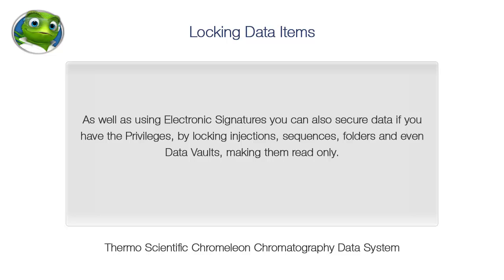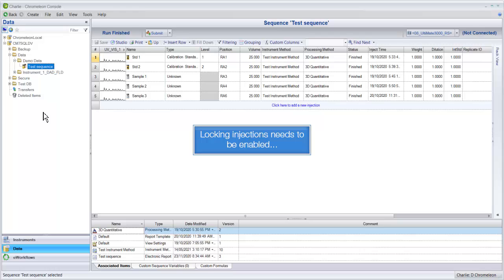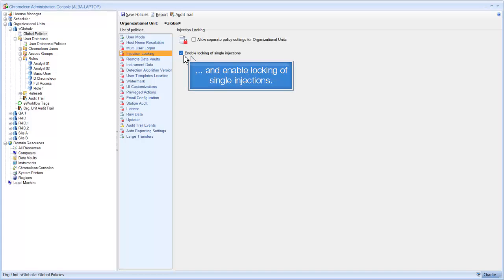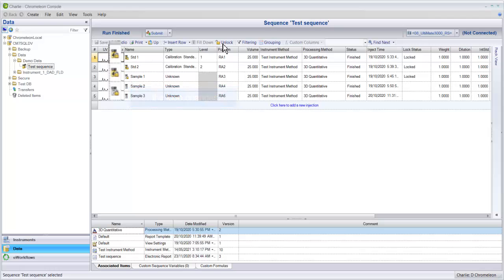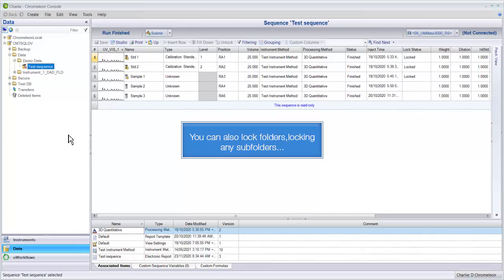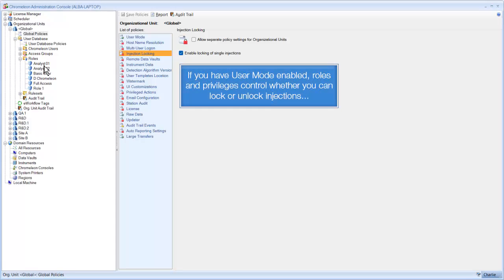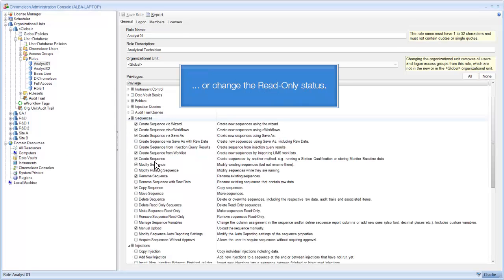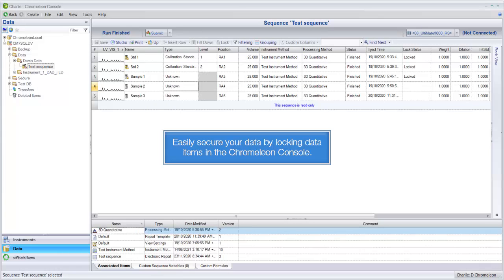Lock Your Data Within Thermo Scientific Chromeleon CDS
See how you can secure data within the Thermo Scientific Chromeleon Chromatography Data System software by locking injections, sequences, folders and even Data Vaults, making them read only.